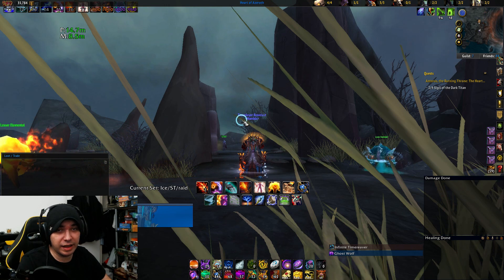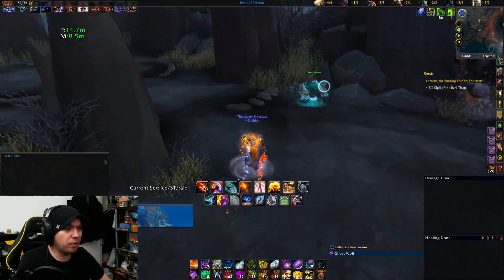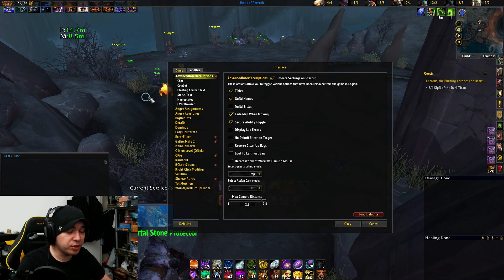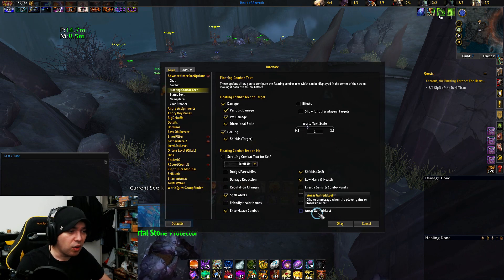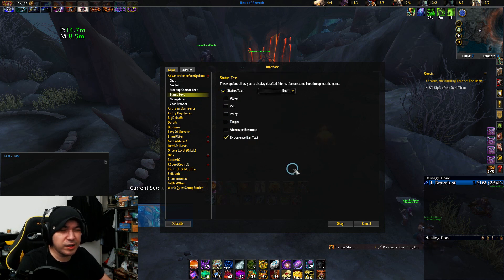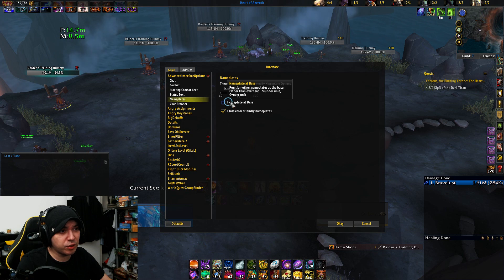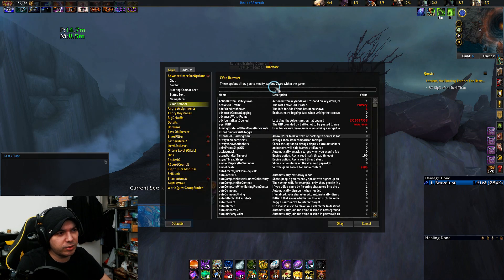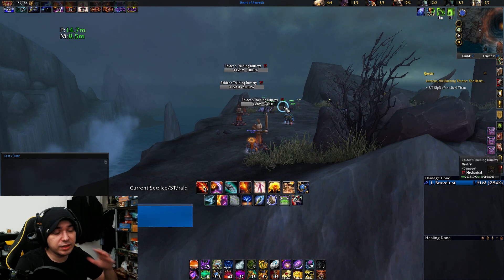Advanced Interface Options - WOW Addon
Can download the addon through twitch app.